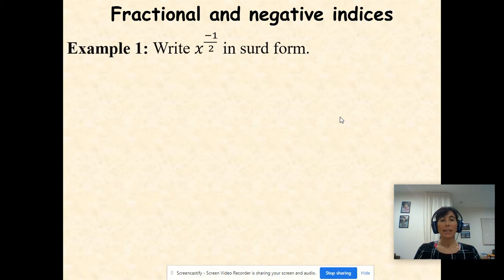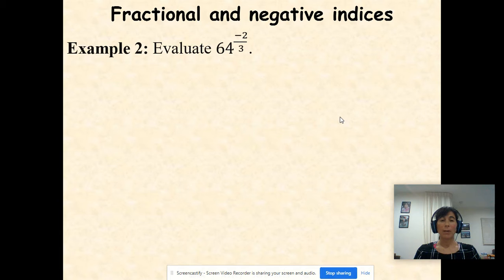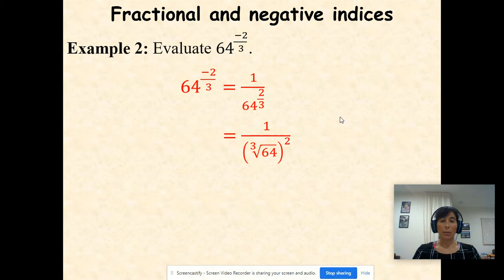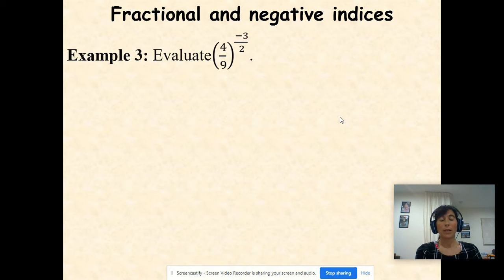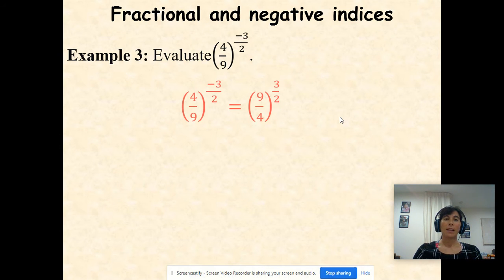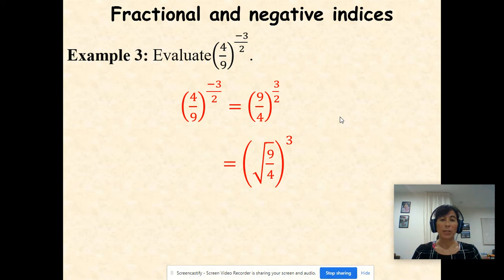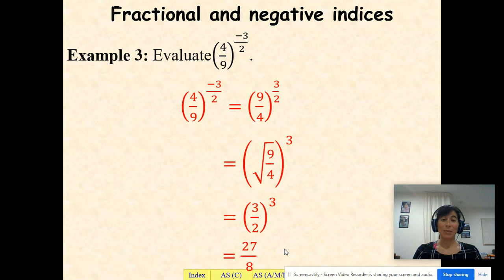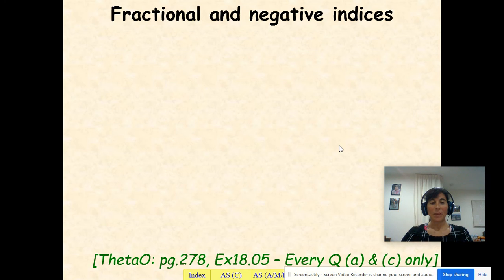NCEA A/S 2.6 - Fractional and negative indices